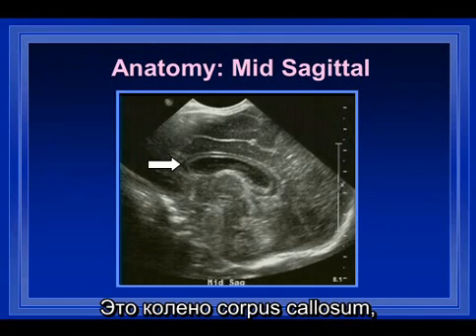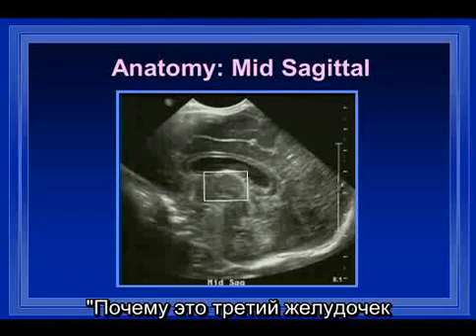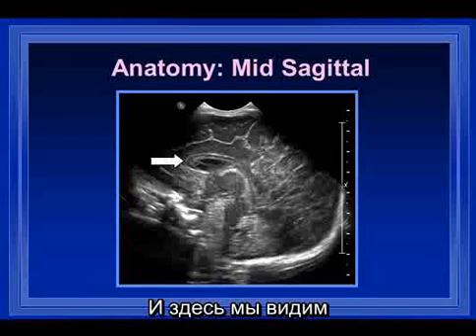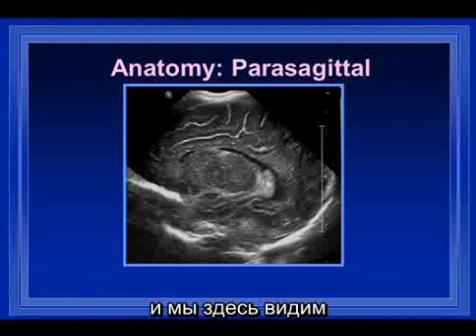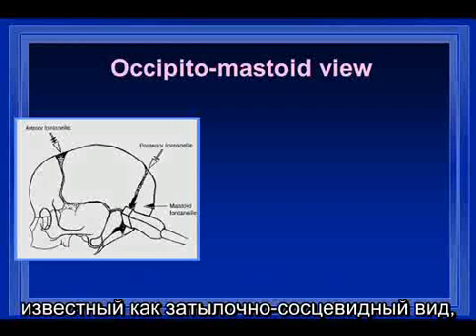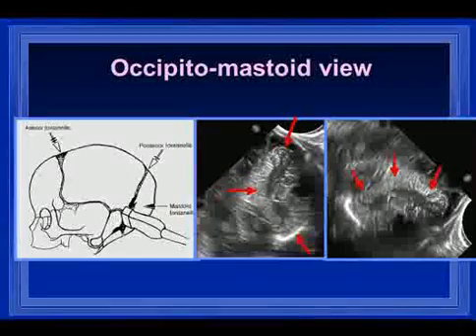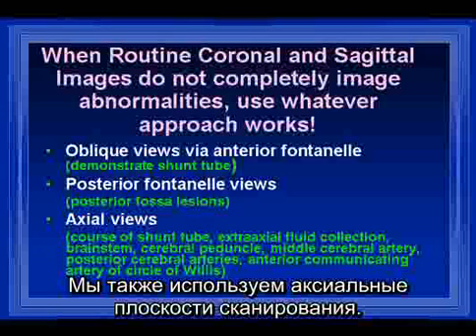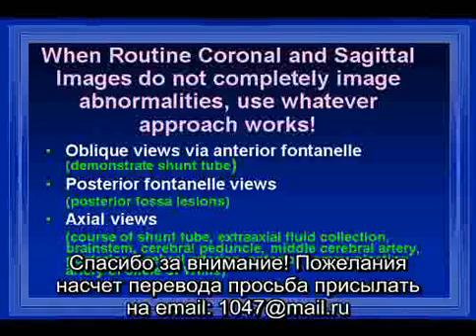Нейросонография. Часть 2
Лекция по теме "Нейросонография. Анатомия."